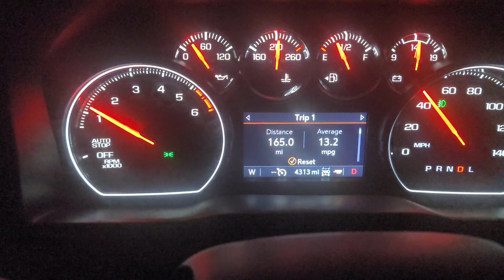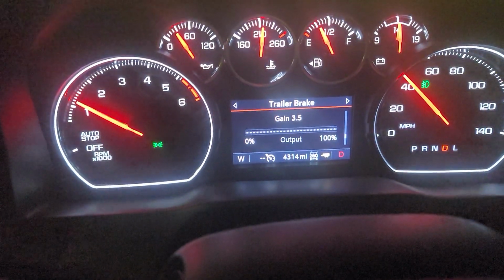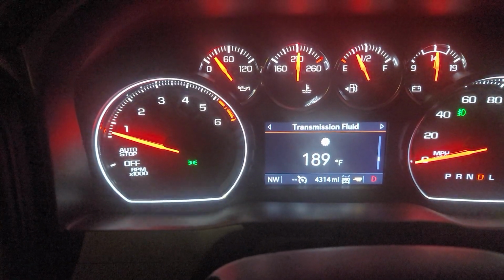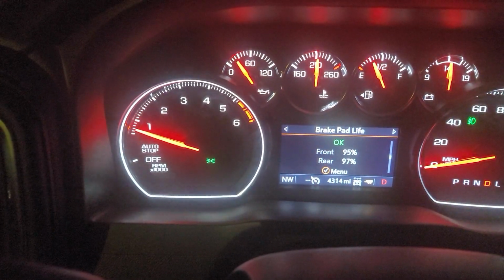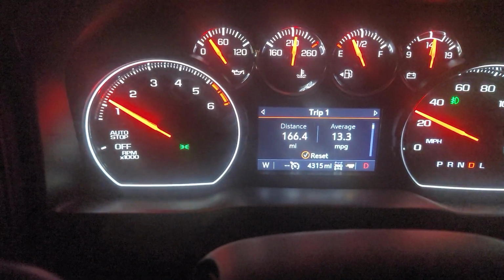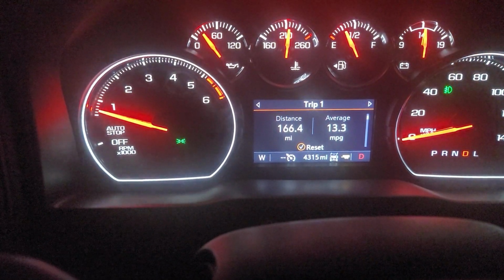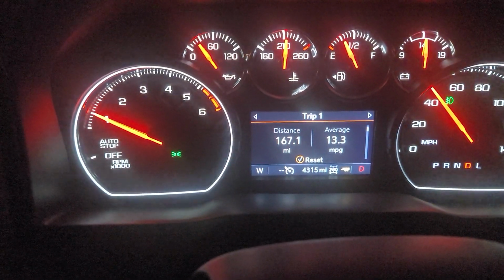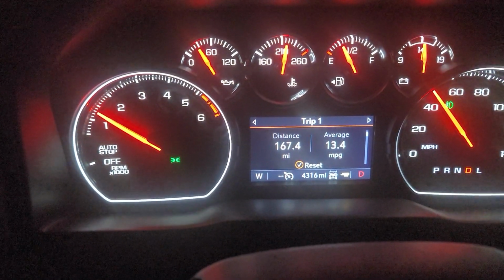How does the new 3.0 Liter Duramax tow a 5,000lb Travel Trailer?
Here is discuss the MPG, Trailer Gain, Transmission Temp, and Z71 Suspension as it relates to pulling a 23 foot, 5000lb travel trailer made by Jayco.